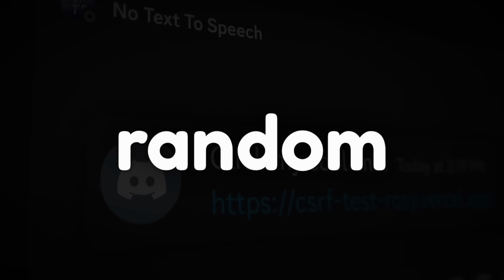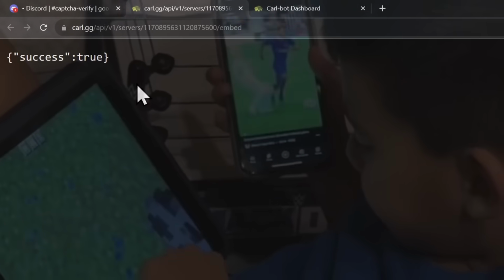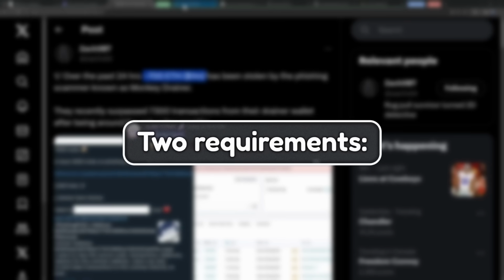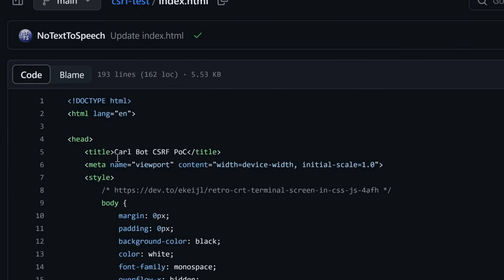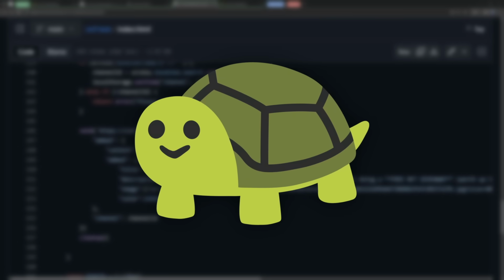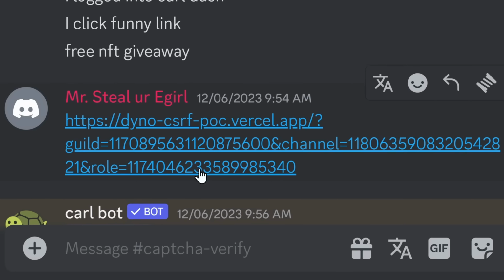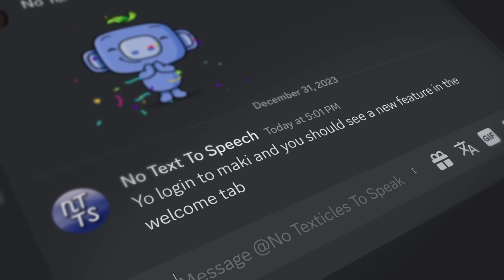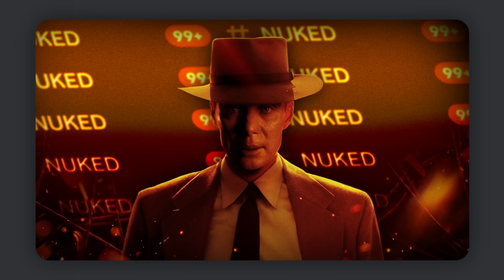Hacking a Discord Server With a Link!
My greatest fear has been unlocked...

Discord scams, hacks, and vulnerabilities are usually pretty scary for everyday people. But as a chronically online Discord mod, these things don't scare me anymore. I thought I saw every single Discord scam and knew how to avoid them.

But clicking on a link and having my Discord server ruined within a minute. Whether it be Carl bot sending a scam message, Dyno doing an admin giveaway, or Maki deciding that everyone gets admin, this destruction is all caused by vising a website.

So maybe, just maybe, think twice before clicking a link on Discord.

TIMESTAMPS
00:00 - Click link = hacked server
00:26 - Carl bot scamming
01:35 - How the vulnerability works
03:10 - Dyno's admin giveaway
04:34 - Maki's admin for everyone!
05:50 - Happy ending :)